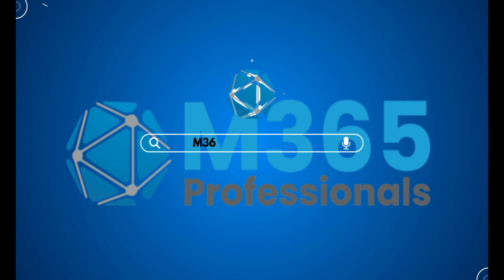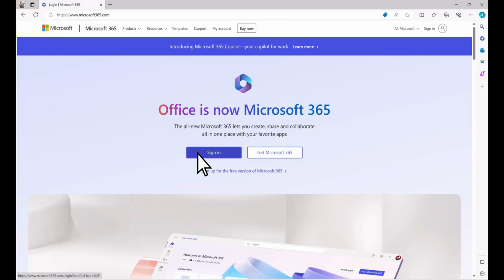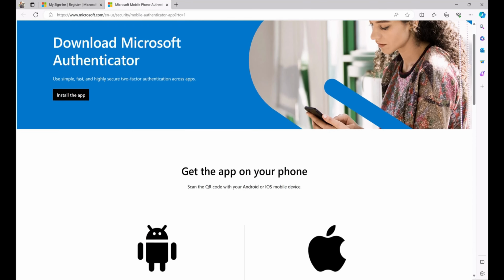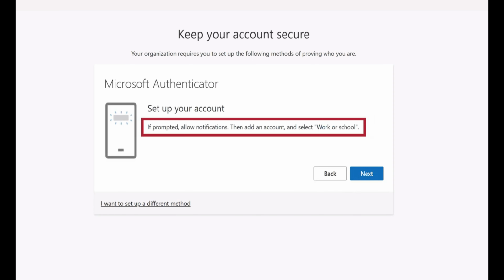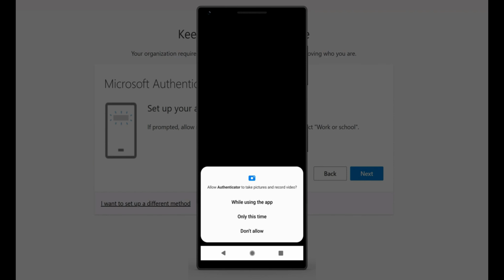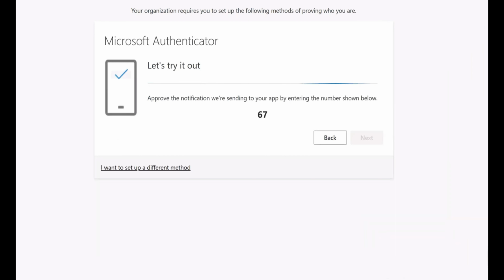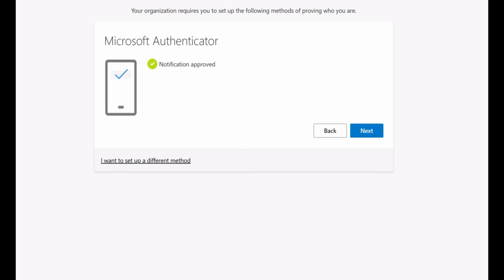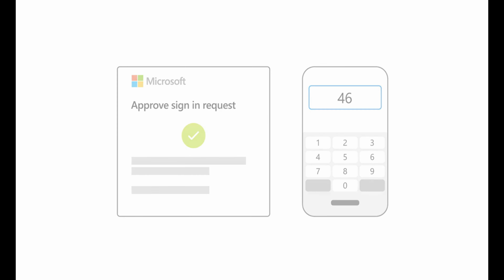Overview of multi factor authentication | Ultimate Guide to Multi Factor Authentication for Beginner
Welcome to "The Ultimate Guide to Multi Factor Authentication for Beginners in 2024"! In this comprehensive video, we delve into the essential aspects of Multi-Factor Authentication (MFA) and how it can protect your online accounts. As cyber threats continue to evolve, understanding MFA is more critical than ever.

In this beginner-friendly guide, we will cover:
- What Multi-Factor Authentication is and why it's important
- The different types of authentication factors: something you know, something you have, and something you are
- How to set up MFA on popular platforms
- Best practices for using Multi-Factor Authentication effectively
- Common misconceptions and challenges faced by users

Whether you're a complete novice or looking to refresh your knowledge, this video will equip you with the tools you need to enhance your online security in 2024. Join us to learn how MFA can safeguard your digital life!

Multi-factor authentication is the easiest way to secure your online accounts in 2024, and I'm about to show you how to set it up like a pro!